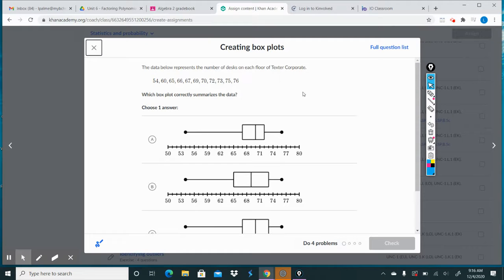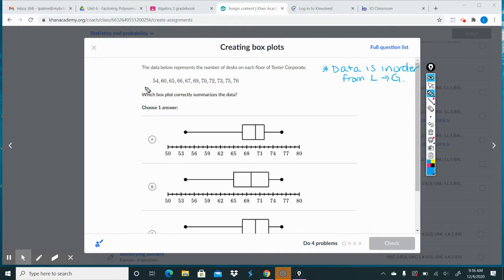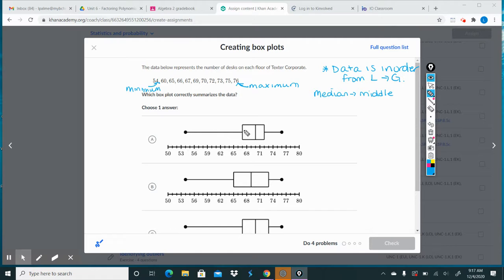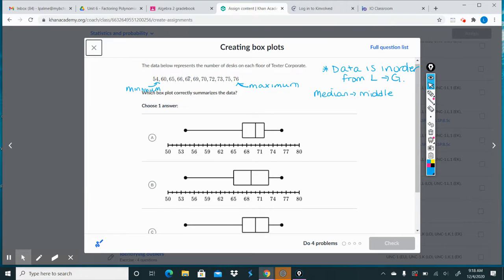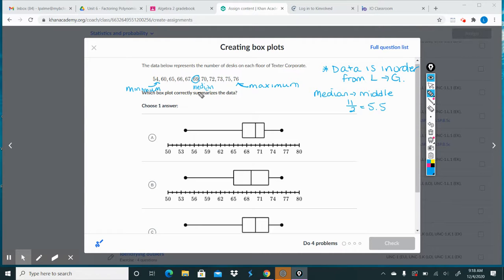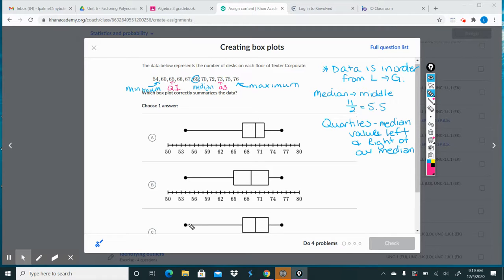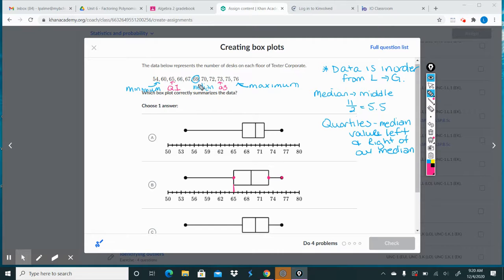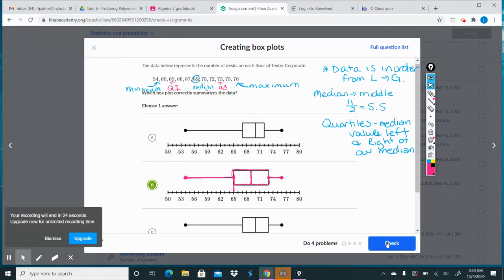Creating Box Plots